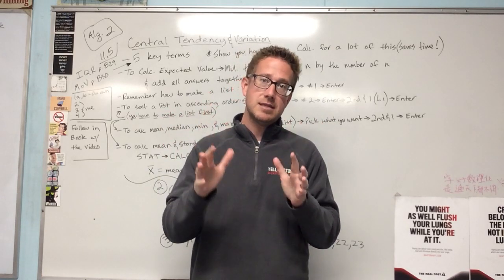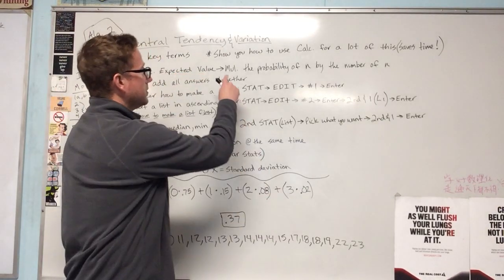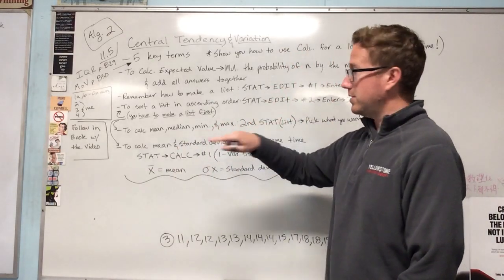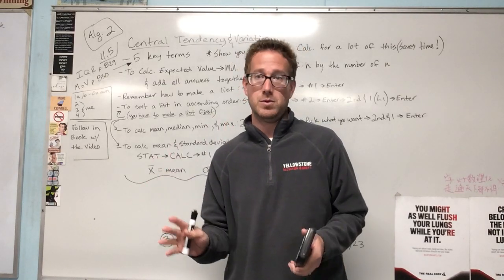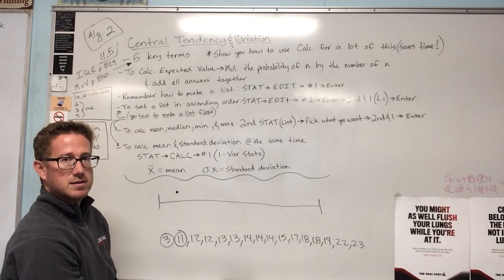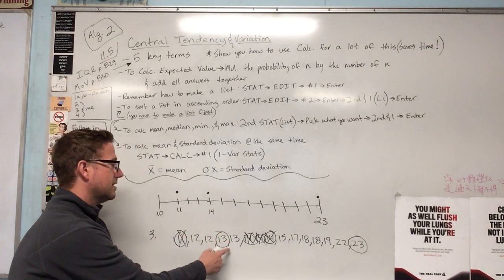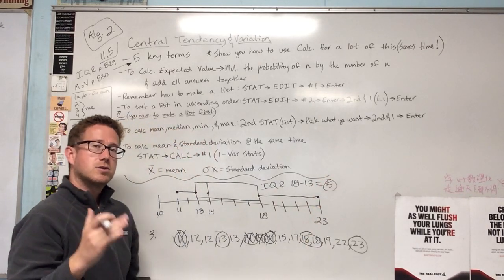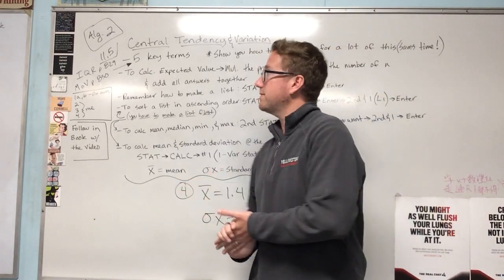ALG 2--11.5 NOTES--WATCH THE WHOLE THING....AND WATCH AGAIN FOR FUN-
IS IT JUST ME OR ARE THESE VIDEOS SIMPLY AMAZING...NO THAT'S JUST ME, WELL ALRIGHT, SO BE IT